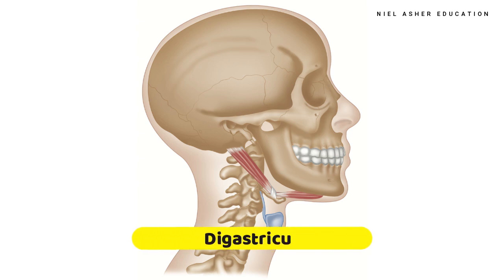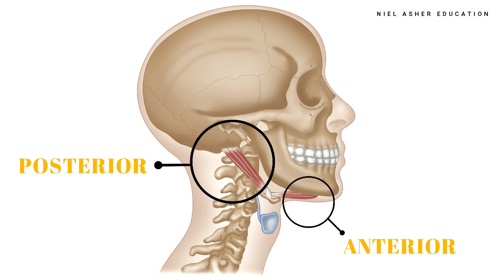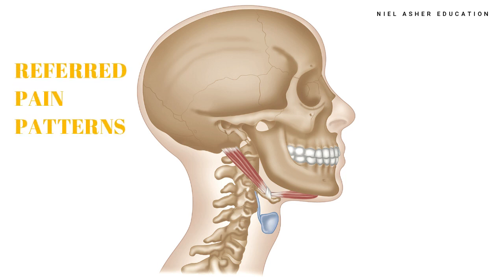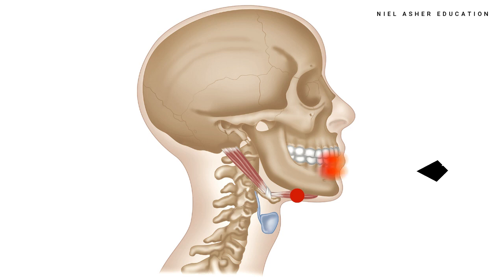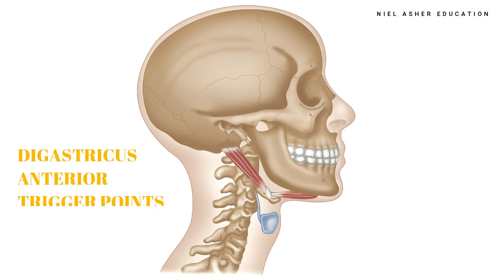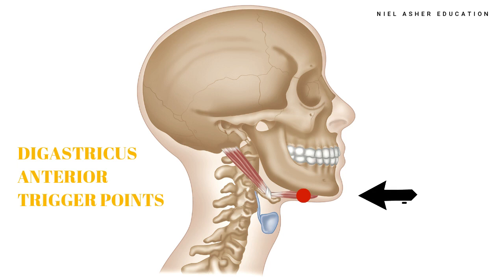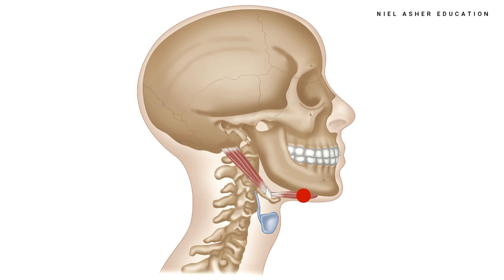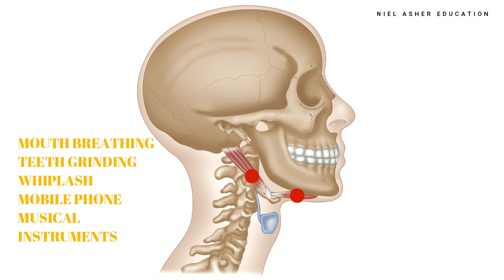Trigger Point Anatomy - Digastricus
This short tutorial is designed to help the therapist understand the importance of trigger point release for the digastricus muscle which may cause painful and/or debilitating symptoms including neck and jaw pain, headache, tooth pain, feeling of a lump in the throat, problems with vocals (singing).

Trigger points in the digastricus muscle are often overlooked by dentists as the possible cause of tooth pain as this type of trigger point pain referral (to the teeth) tends to be less widely understood.

Digastricus trigger points are typically associated with bruxism, whiplash, use of cell phones, and mouth breathing. In some cases trigger points in digastricus are thought to be secondary (satellite) trigger points to those that form in the masseter muscle.

The NAT online Trigger Point Therapy Diploma course is offered for certified/qualified manual therapists who wish to expand their knowledge of trigger points and extend further within their scope of practice.

The course is built on latest evidence regarding the treatment of trigger points whilst encompassing the teachings of some of the worlds leading practitioners and is presented by Elsevier Education award winner Paul Townley MMACP PT who adds practical knowledge from his years working with elite athletes in the EPL.

The supporting course text includes over 250 fully illustrated pages covering the most important data pertaining to trigger points, muscle pain, fascia, and explains how these interconnect. In addition it provides the key information required to aid clinical reasoning and assessment by looking at the clinical relevance of TrPs in each muscle. It also includes detailed presentations of trigger point sites, pain maps, and recommended treatment techniques.

The 50 new video tutorials (180 minutes of classes) provide the fundamentals of trigger point therapy, including: What are Trigger Points?; Research and Evidence; Referred Pain; Clinical Reasoning and Assessment; Perpetuating Factors; How to Find Trigger Points; Treatment Options and Techniques; Muscle Energy Techniques; Ischemic Compression Techniques; Neurodynamic Techniques.